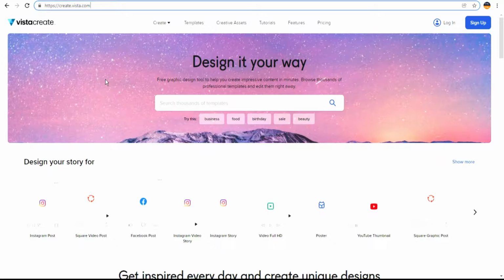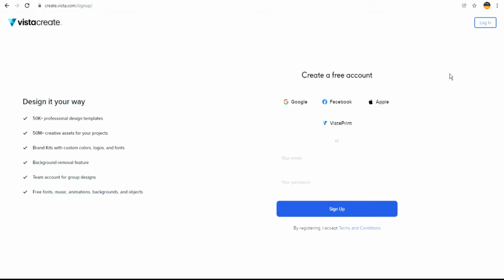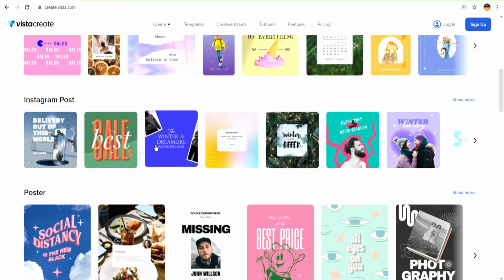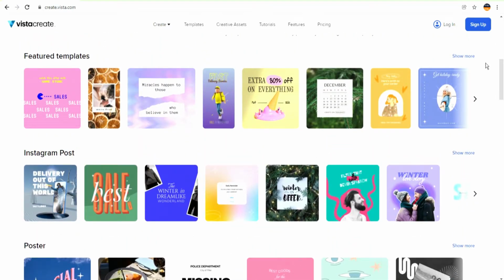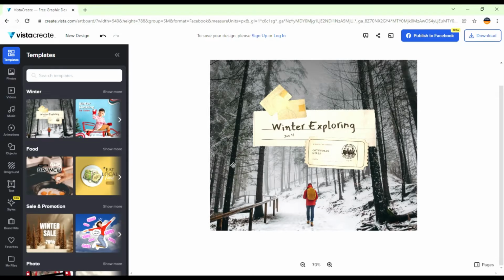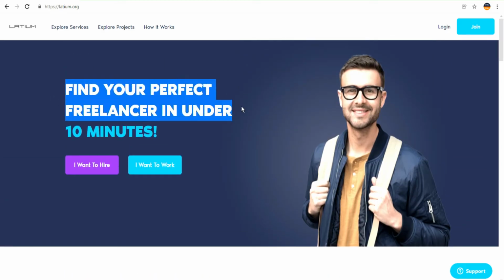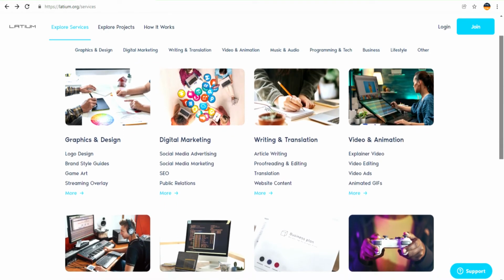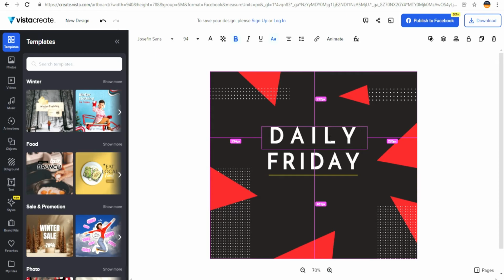⬇️ Earn $437.56 By Downloading Photos Online For FREE (NEW METHOD 2022) | Make Money Online 2022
We will teach you how you can earn $437.56 all by downloading some images online for FREE!